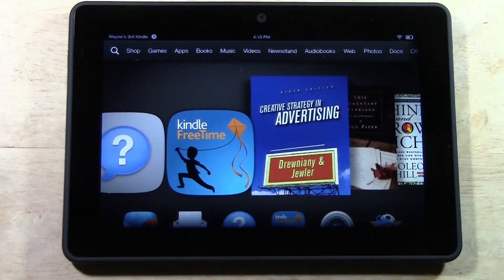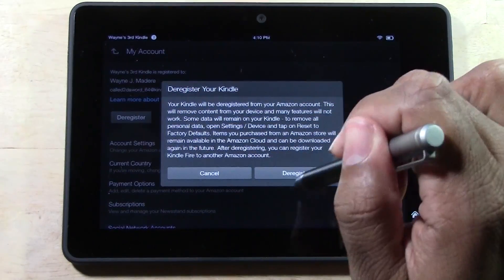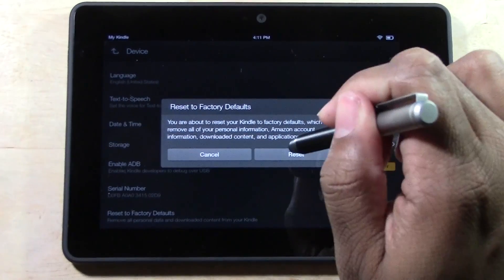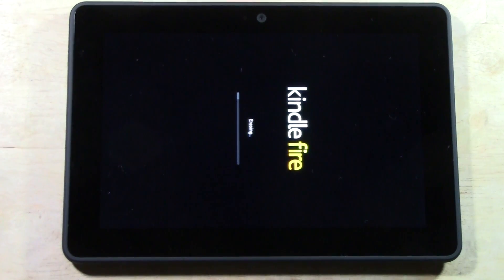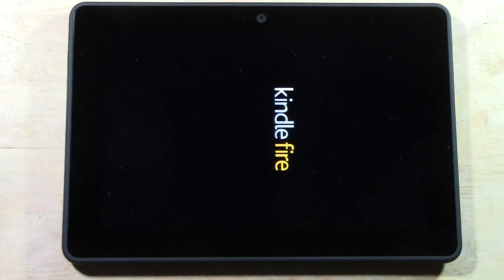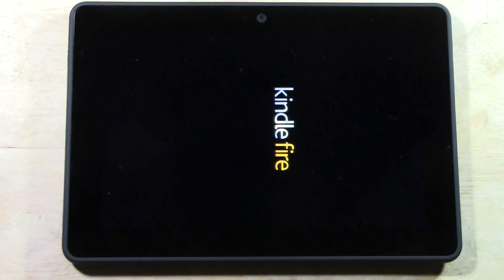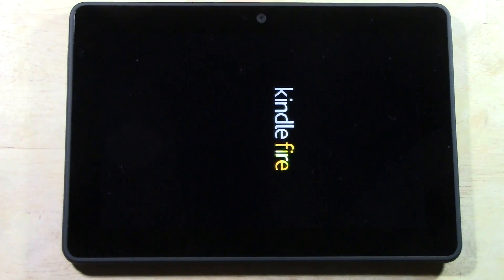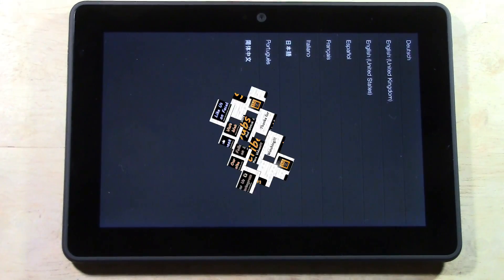Kindle Fire HDX - How to Reset Back to Factory Settings